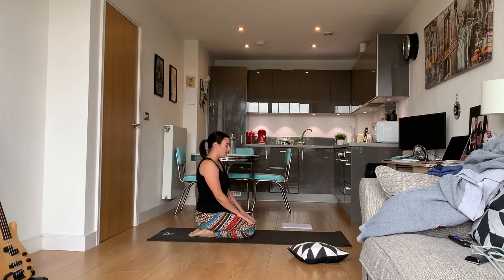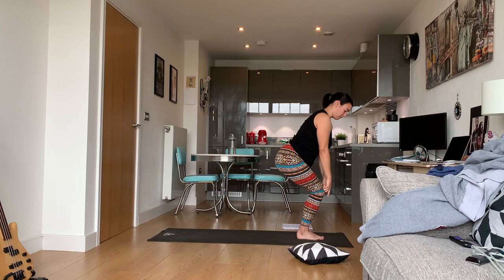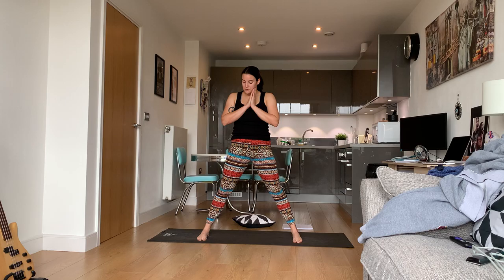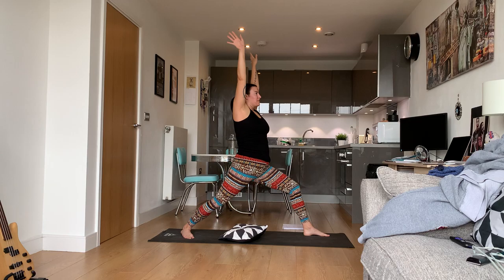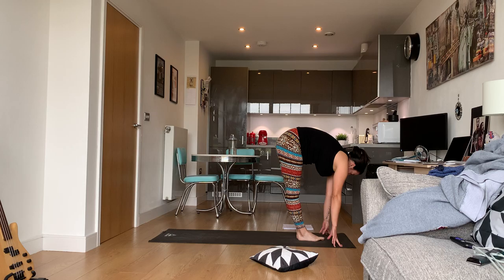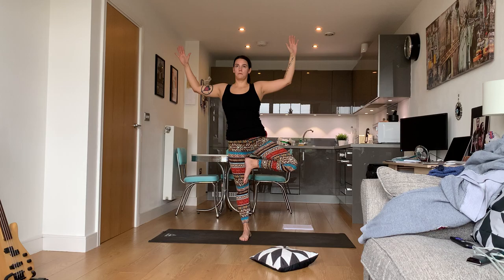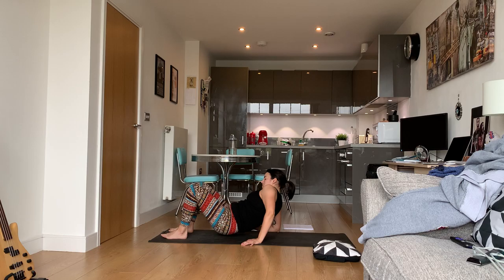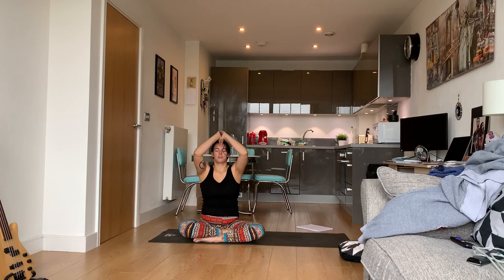Yoga for Climbers